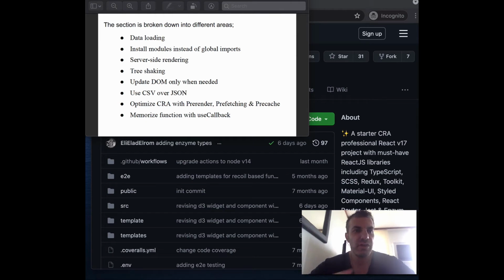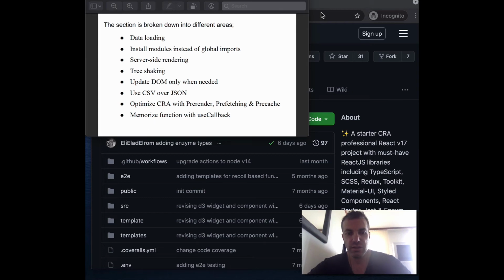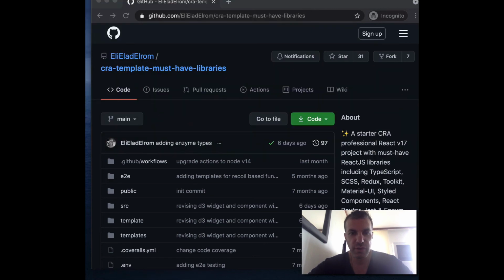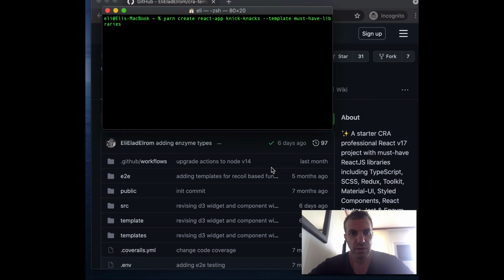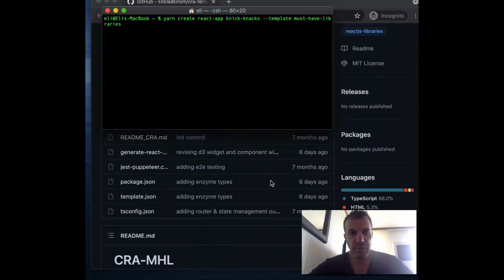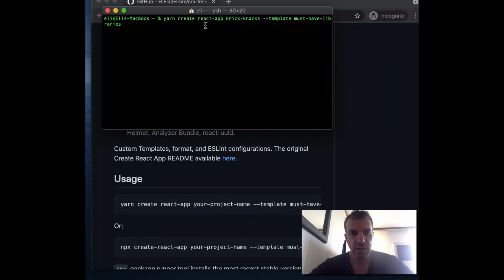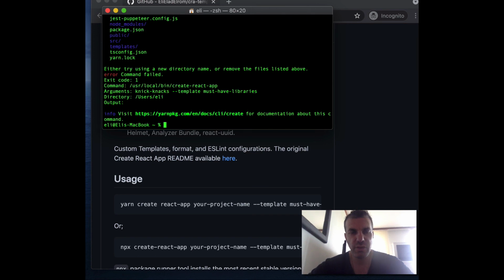Integrating d3.js with React - performance Knick-Knacks intro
Where to go from here:

2) Read related articles